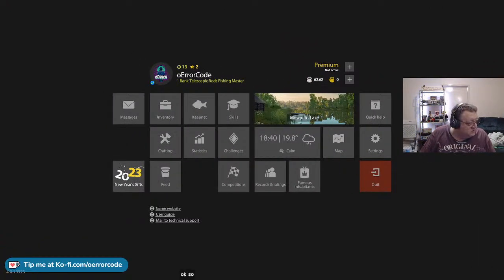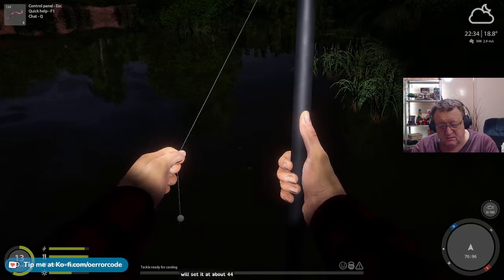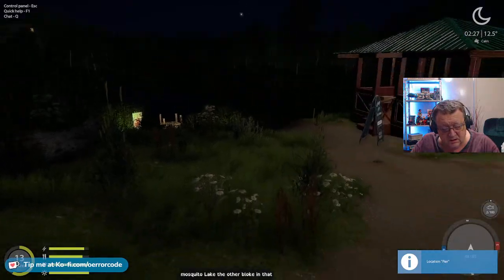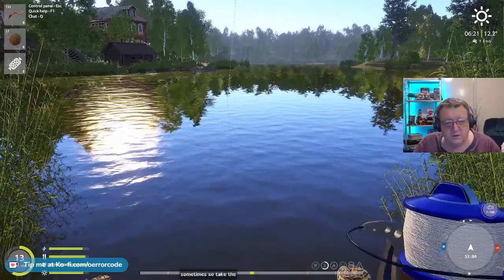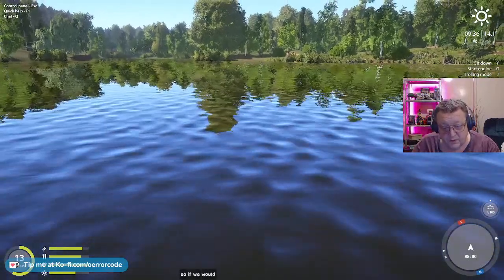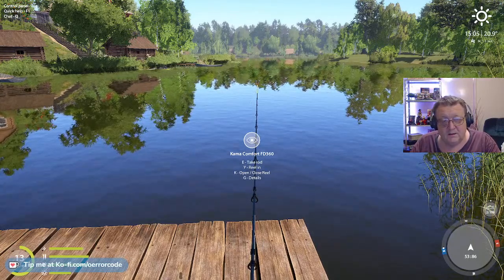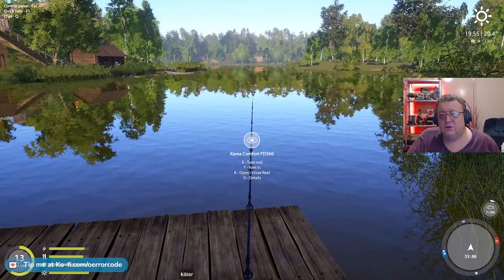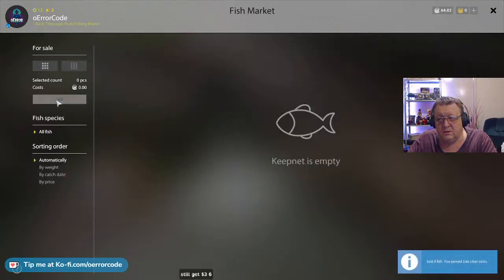Lets Go Fishin.. Russian Fishing 4,, {Au}